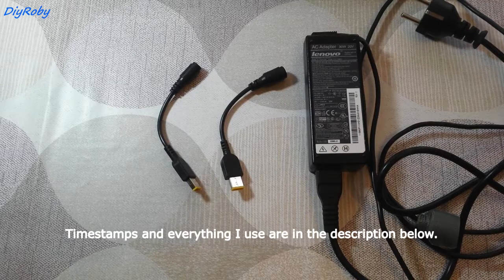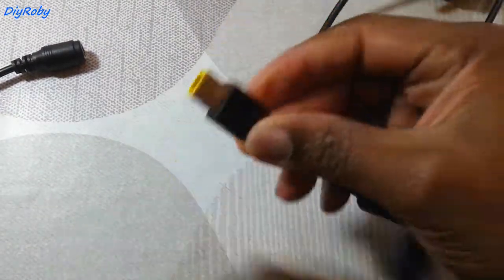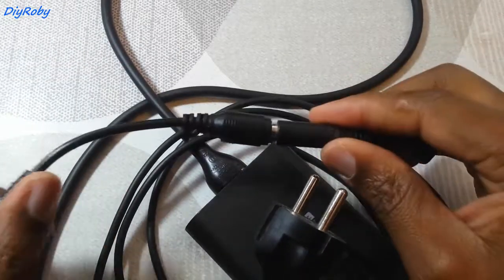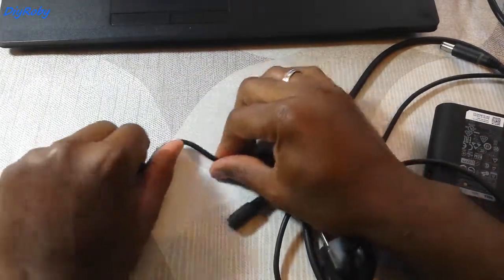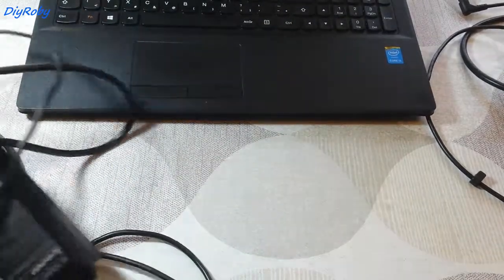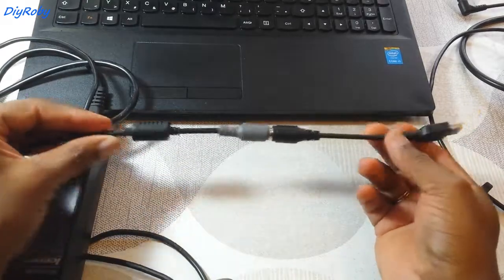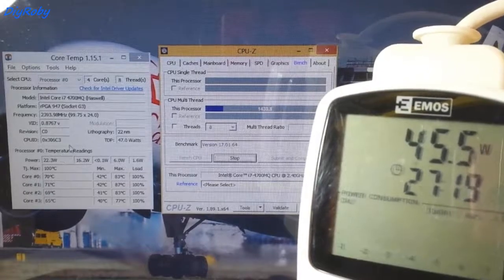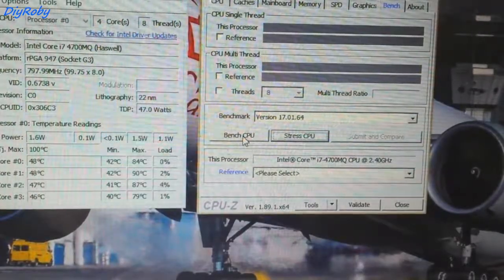Upgrading to I7 CPU? You need minimum 90W charger. Thinkpad charger & round to square adapter plug.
The first additional purchase after upgrading my laptop to a quadcore 4700mq was a 90-watt adapter. The 65W power adapter was not enough to power the 4700mq quadcore to its max speeds on all cores.

It was ok for normal use though with turbo boost disabled when doing all core work or enabled if using for single-core work. If you use a 65w supply for this cpu, the computer will immediately throttle it down to base clock speed to avoid drawing more than 60W from the small power supply.

To get one cheap I went with an old ThinkPad round centerpin plug adapter and bought the converter to rectangle Lenovo plug on Aliexpress. In this video, I show you everything about this.

Timestamps:

Why I needed to upgrade to a 90W laptop charger 00:27
Why I bought a used ThinkPad 90w power supply instead 00:50
Round to rectangular adapter cable 02:00
Adapter cable also works for dell 65w charger 03:18
Cable length 05:48
Testing the ohm resistance of the adapter cable to show 90w 08:25
Stress testing the i7 4700mq with cpuz with the 90w charger 11:01

Adapters to use for lenovo laptops that need a rectangular plug.
Centerpin adapter
2.5mm universal dc jack adapter

If you don't want to use them, please proceed to your local Amazon website/google and do a product search on it directly. As always, my advice is to go to a local store and touch and feel any physical product so you know what you are about to order online.